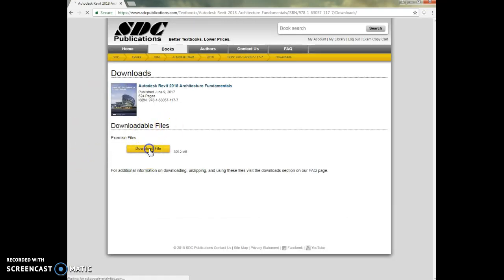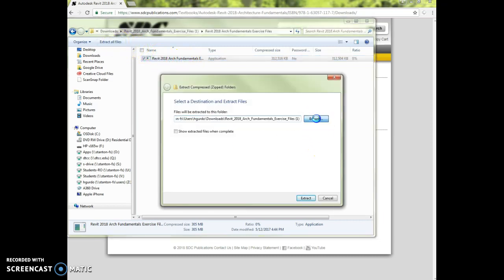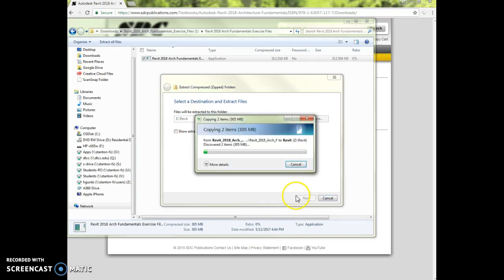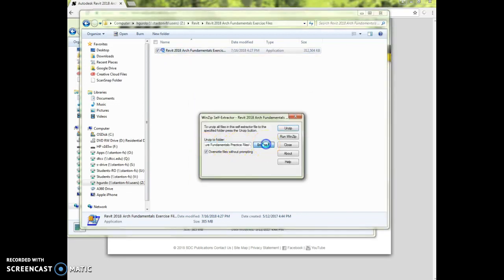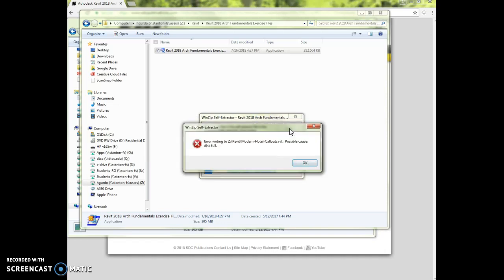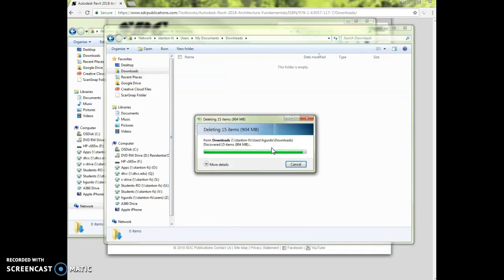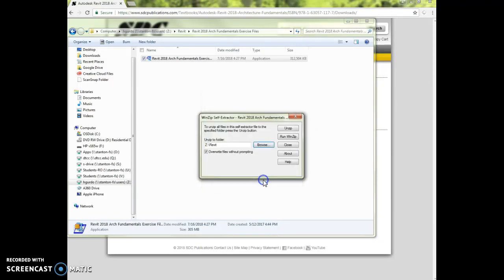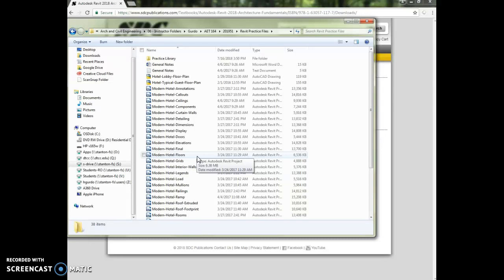Downloading Practice Files Revit 2018